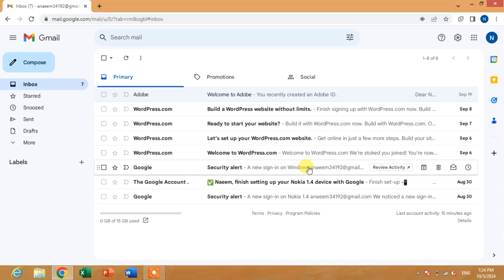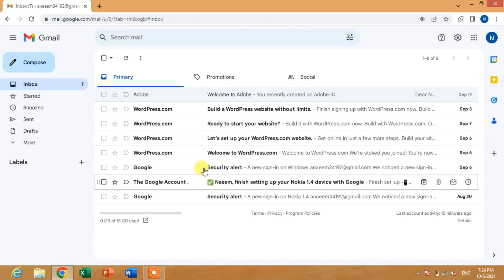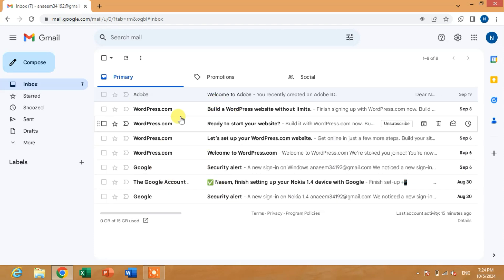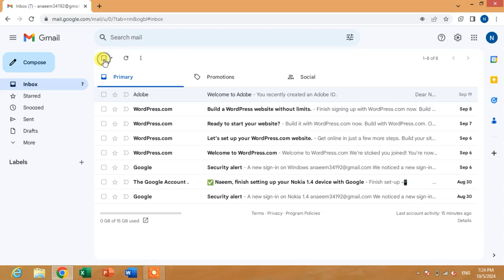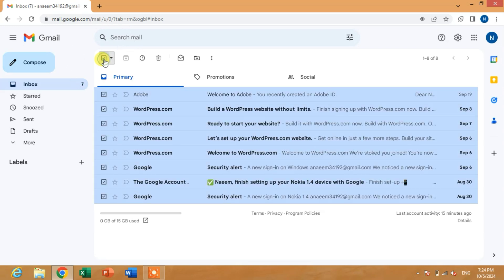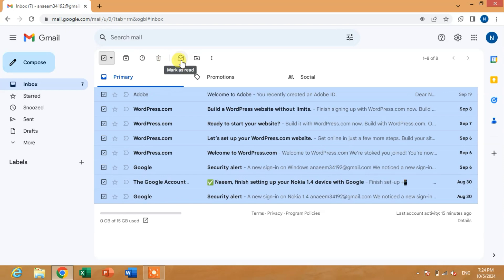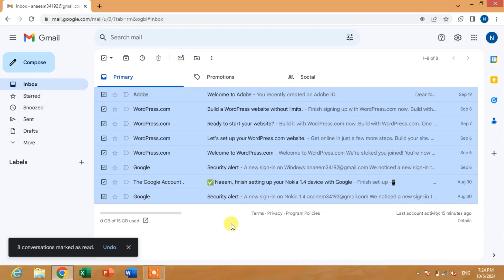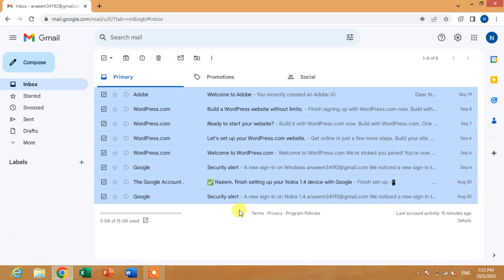How to Mark All Unread Emails as Read in Gmail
This video tutorial will show you the way to Mark All Unread Emails as Read in Gmail. After watching this video tutorial you will be able to Mark All emails in Gmail as Read.